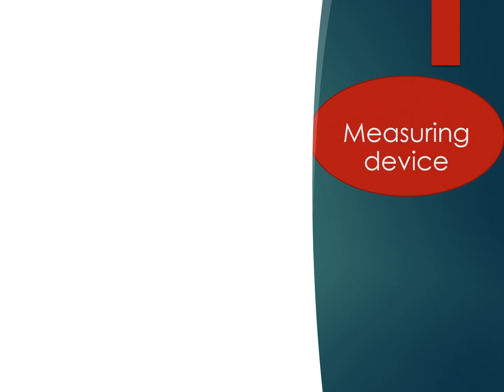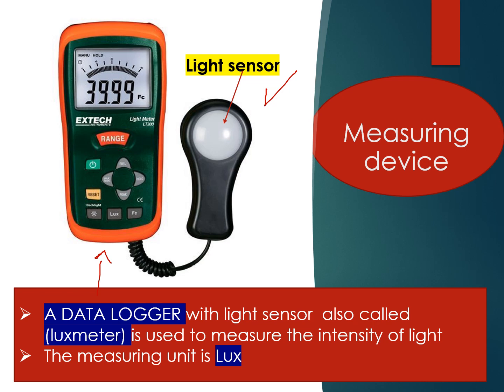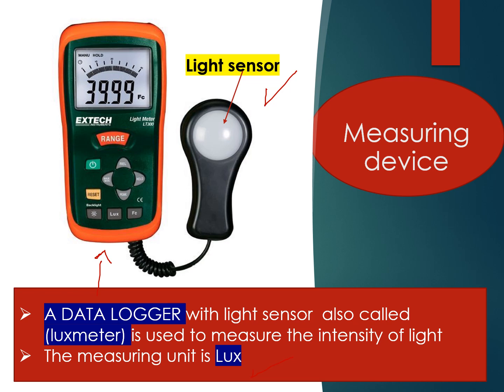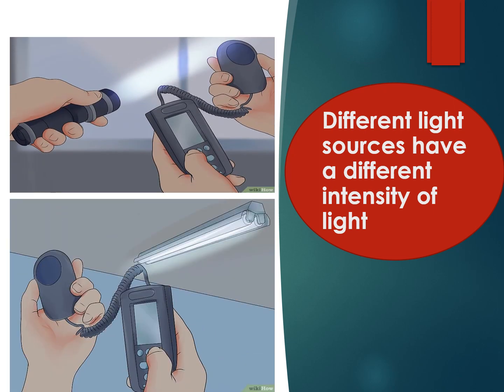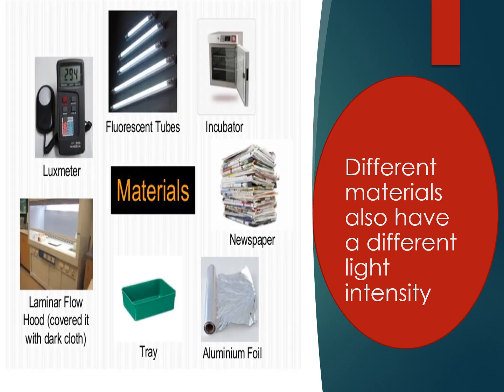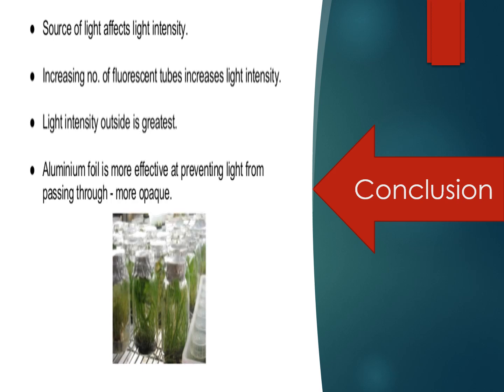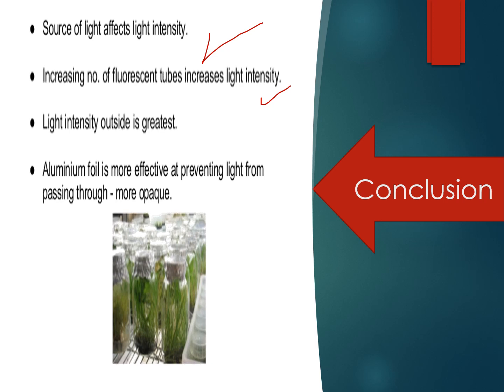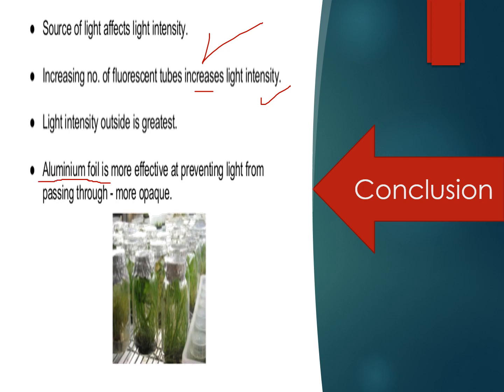How do we measure light intensity grade 5 ?